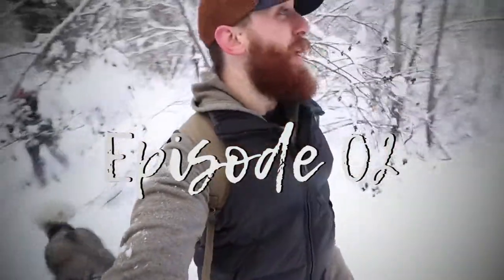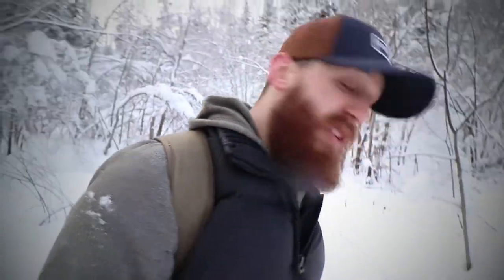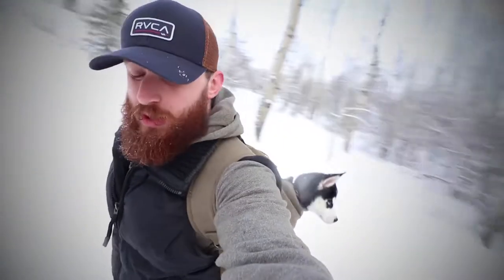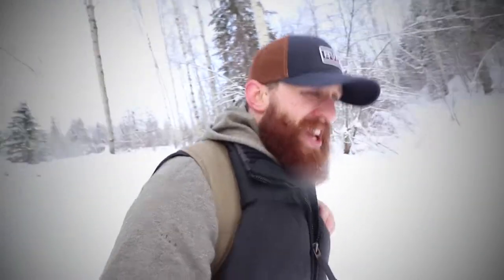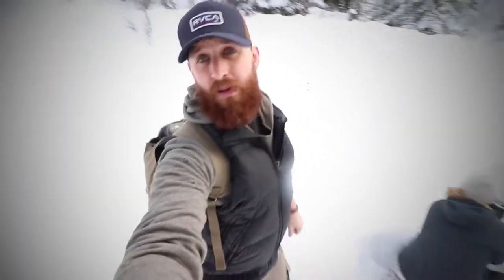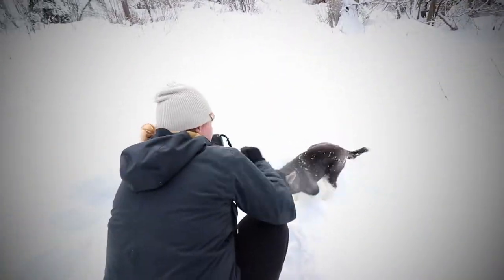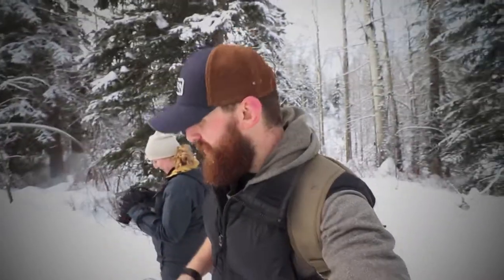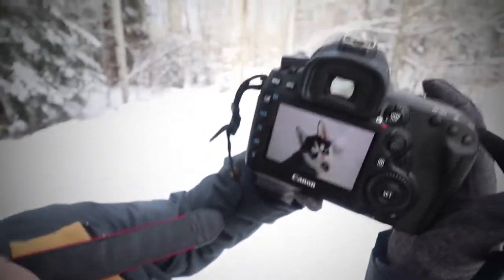FAMOUS Instagram Dog Photo Shoot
Rocking a photo shoot with our two gorgeous huskies in some fresh snow! Of course we had to throw on some snowshoes to get in just the right location for our perfect models.

Main Camera: Canon SL2 (200D)
Microphone: Rode Pro Go
Secondary Camera: Cellphone (Samsung Galaxy S7)
Tripod: SLIK Compact
Stabilizer: Ouku Steady Cam
Editing Software: Adobe Premiere Pro CS5.5